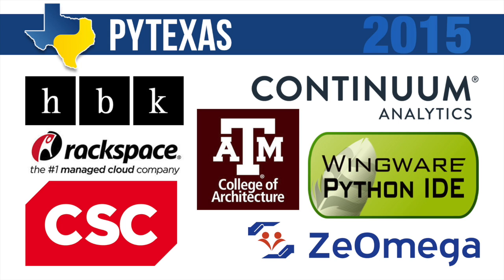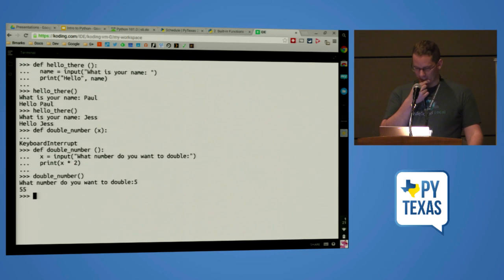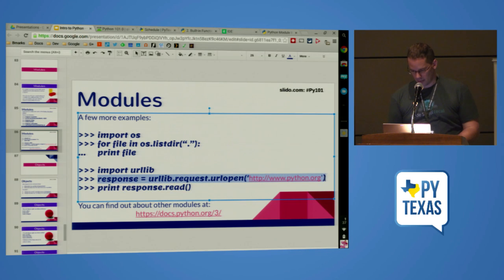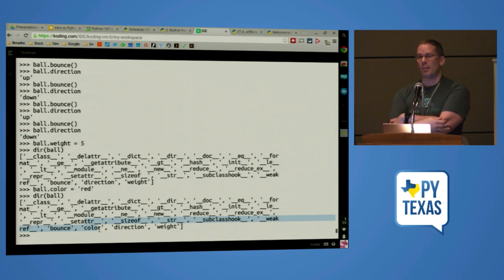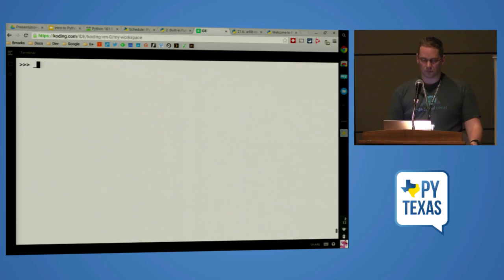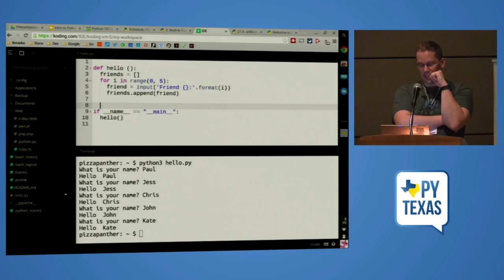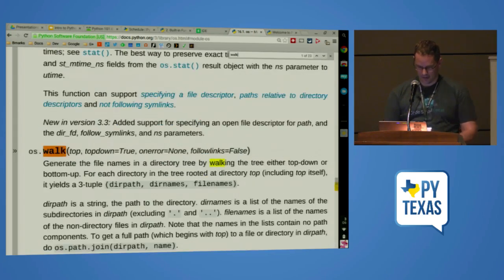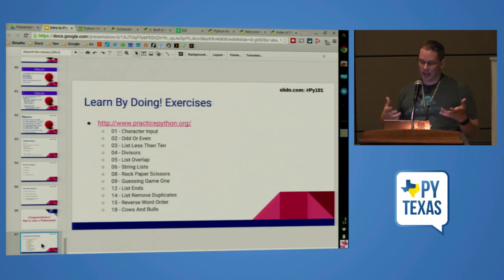Python 101.0 - Learn Programming with Python! (Part 2)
This hands-on coding workshop is for people completely new to programming. Bring your laptop, running Windows, Mac OS, or Linux.

We'll be using Koding.com for all examples and assignments. You can sign up for a free account before the class to get a head start.

Class Requirments
Computer with a web browser
Free Koding.com account